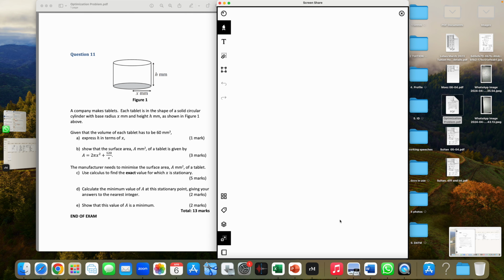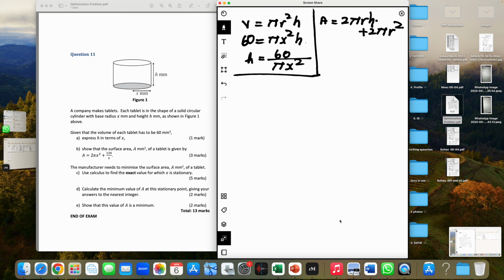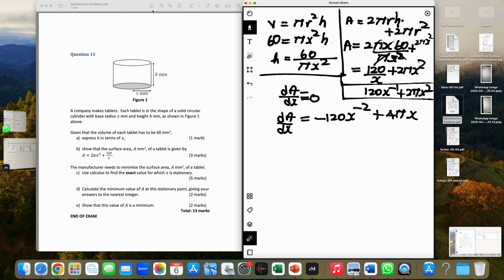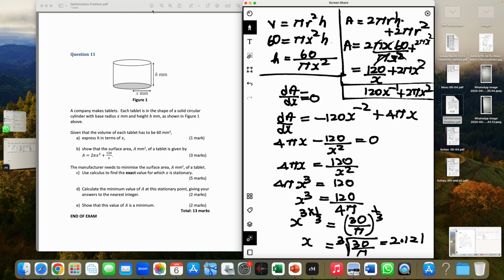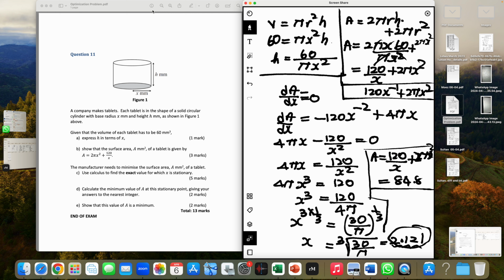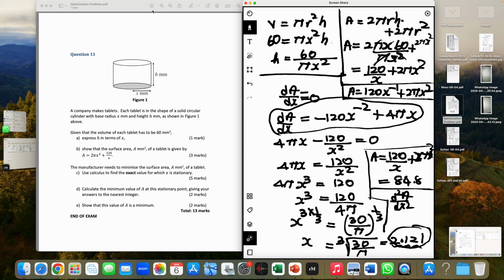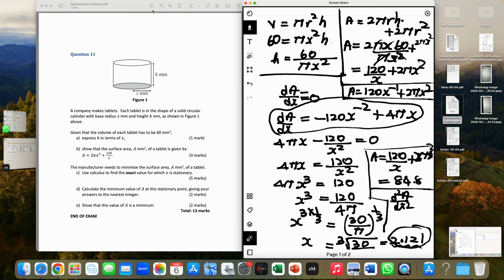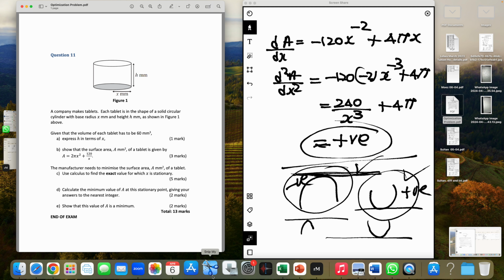Optimization problem - Solving the Puzzle: Minimum Surface Area in a Cylinder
Learn how to solve differentiation optimization problems in this tutorial video. We'll walk you through step by step on how to tackle these challenging math problems.